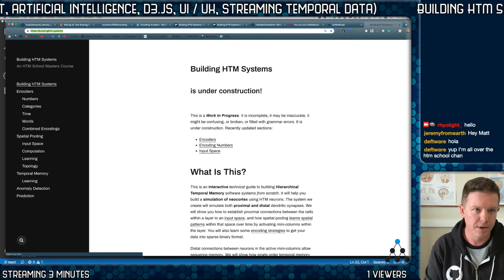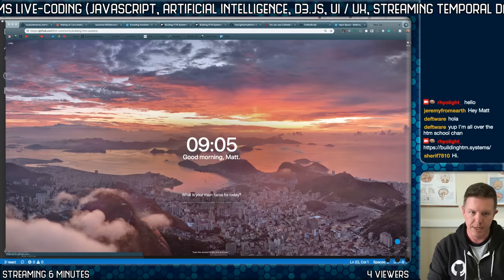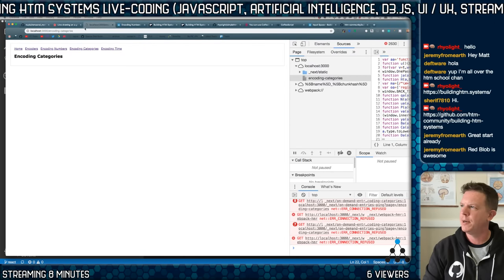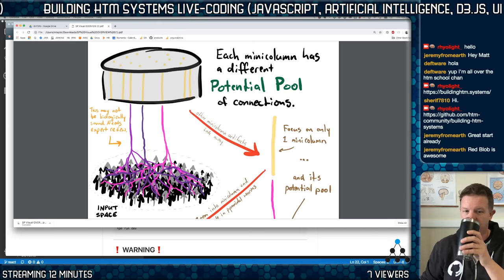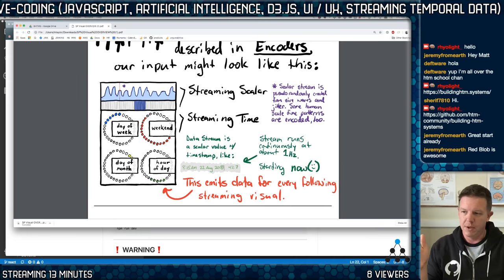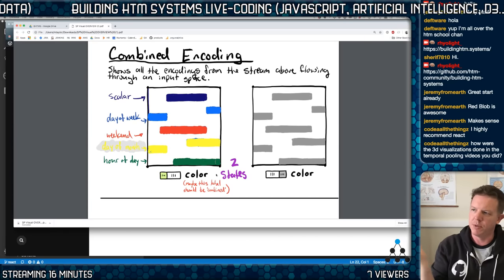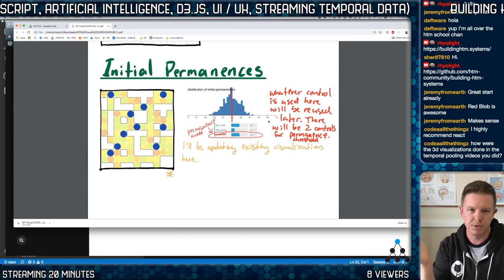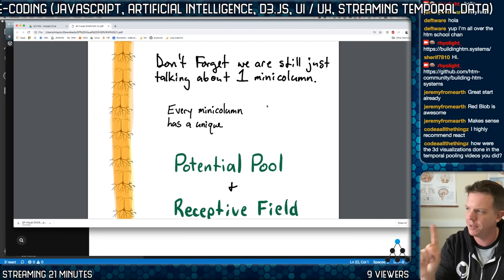BHTMS - Project Overview